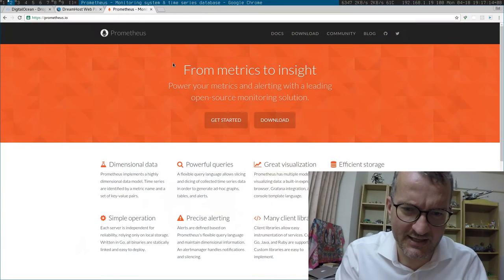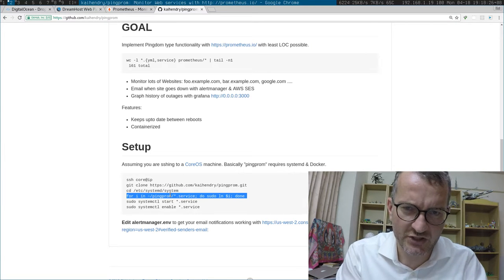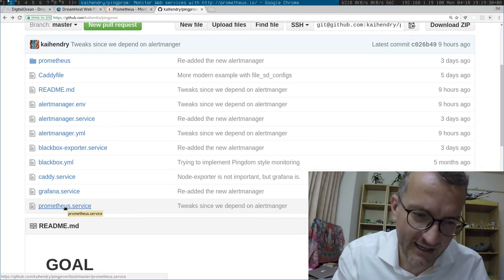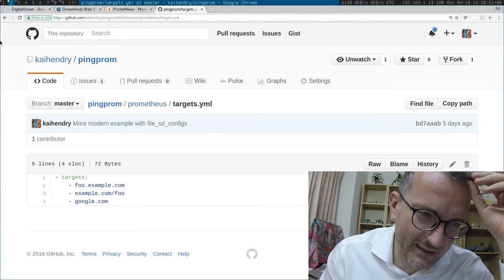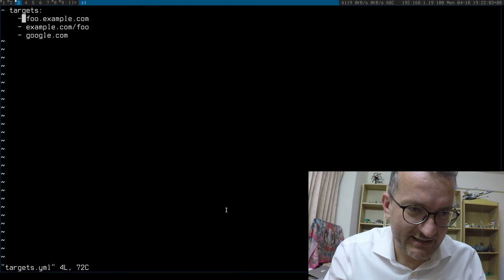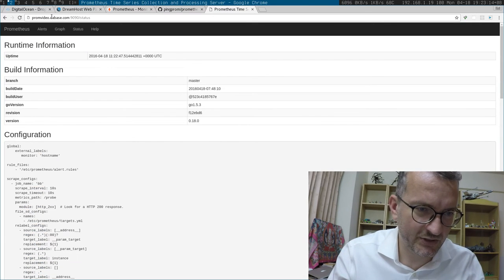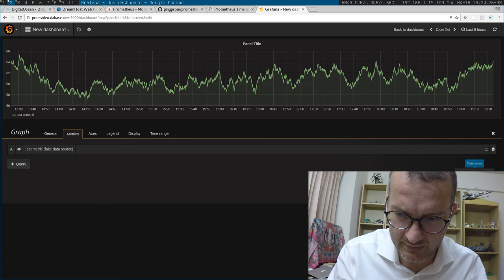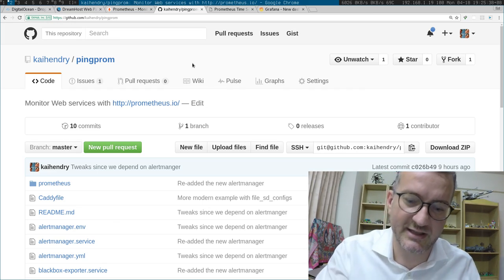Website monitoring with Prometheus tutorial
Setup Prometheus open source monitor tool, black box exporter (httpinger), alert manager for email alerts & Grafana for awesome visualisations in minutes.